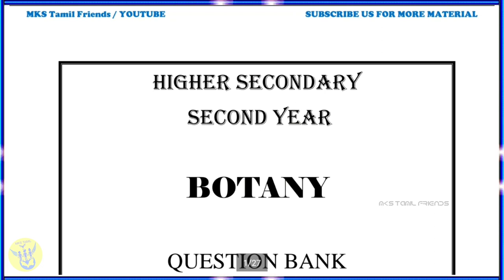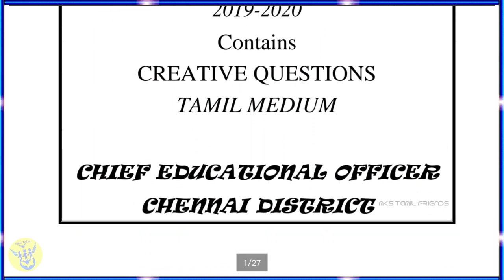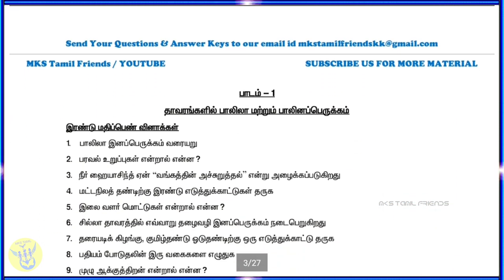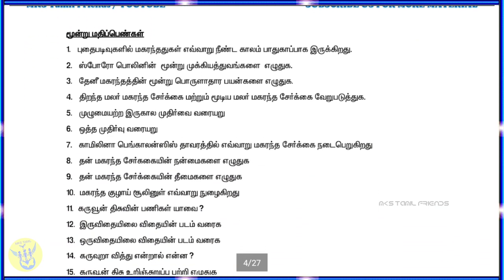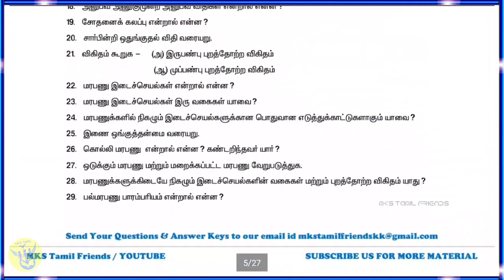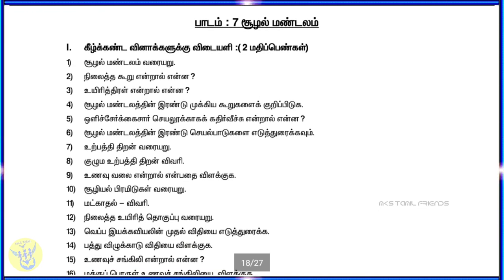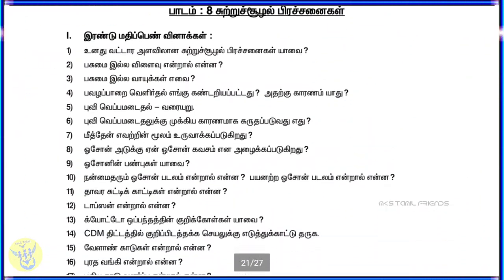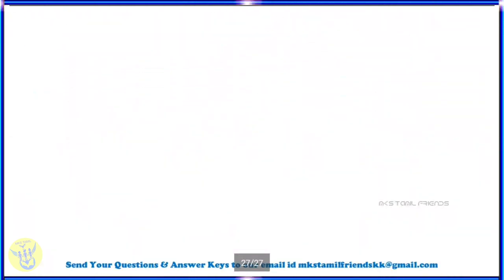12th Std Botany Question Bank 2020 | Creative Questions | 2,3,5 Marks Questions | Tamil Medium